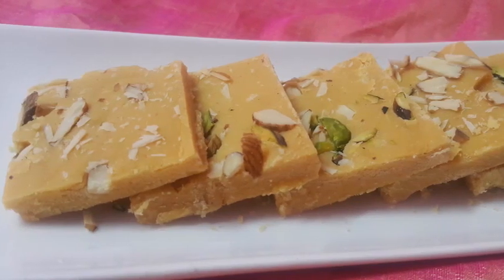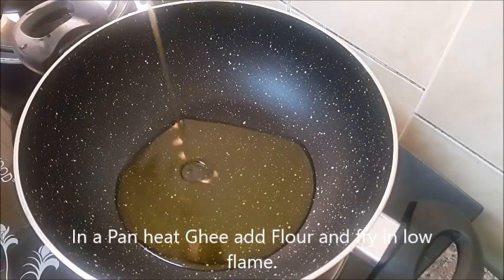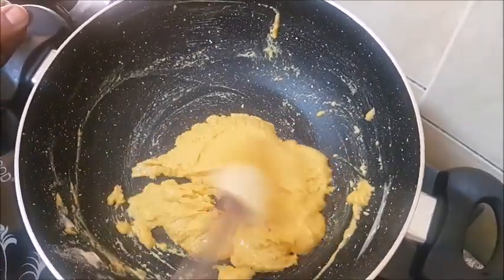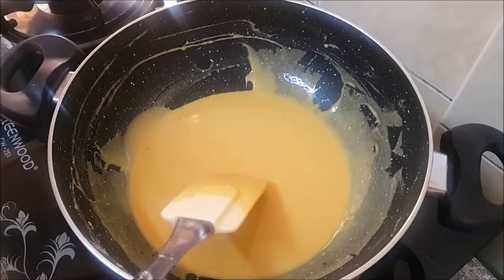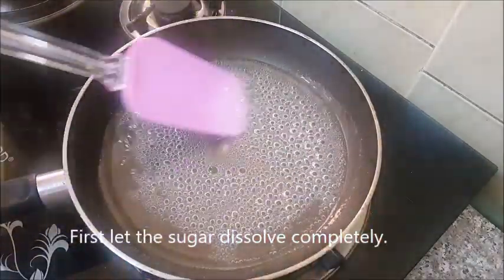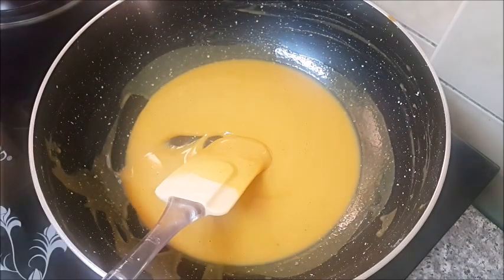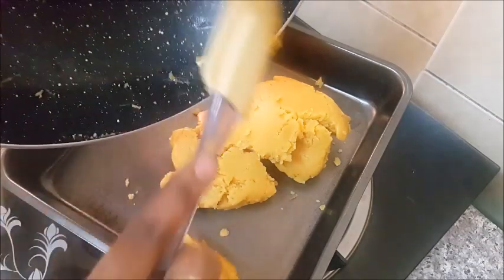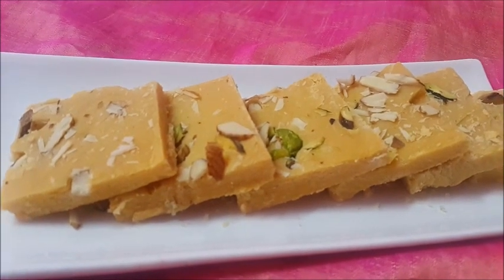கடலை மாவு பர்பி /Besan Burfi/Recipe-297